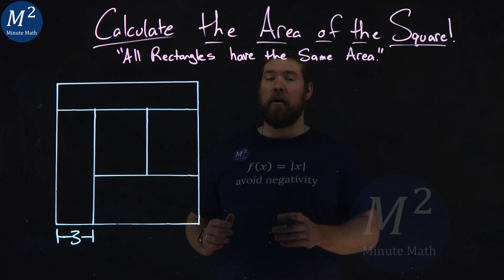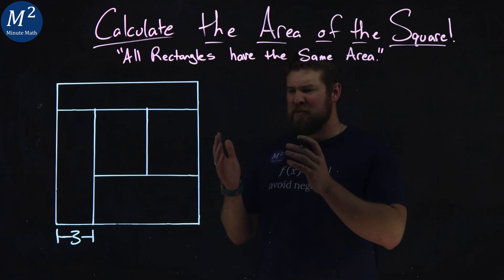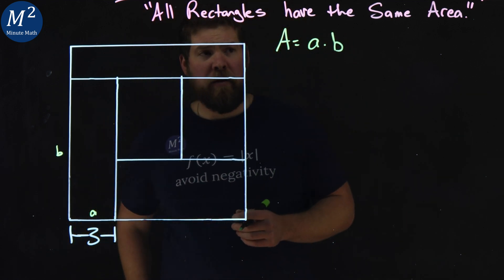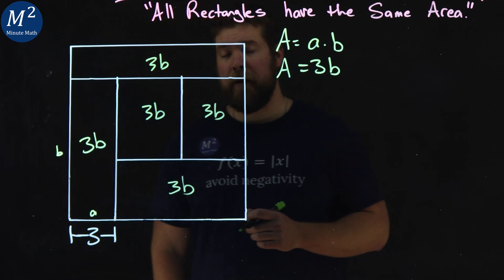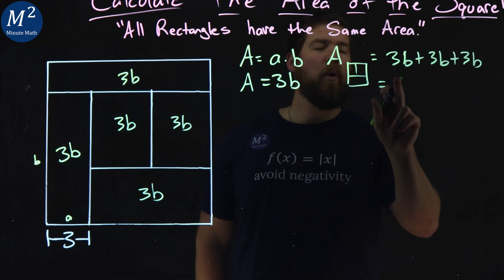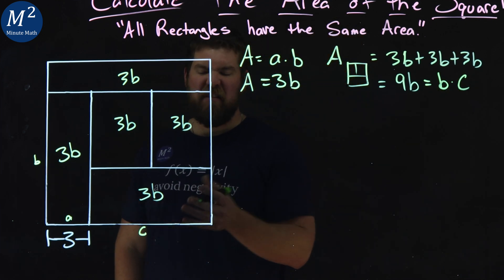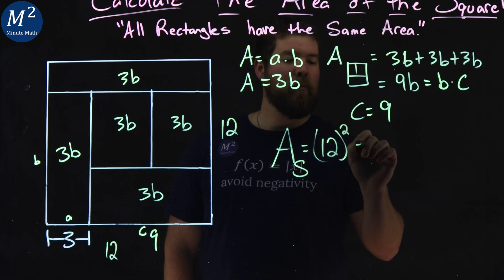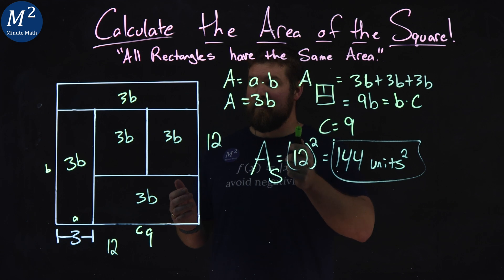Calculate the Area of the Square (all rectangles have the same area) | Minute Math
In this video we are given a square with 5 rectangles inside of it. All of the rectangles have the same area and one of the rectangles shown has a side length of 3. What is the area of the square?

Time Stamps:
00:00 - The Problem
00:51 - The Steps
03:11 - The Answer